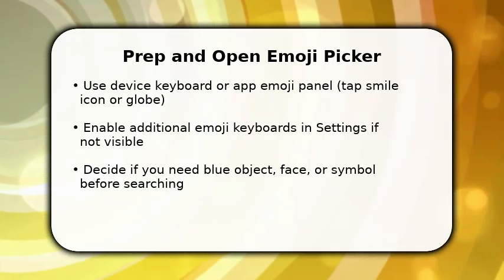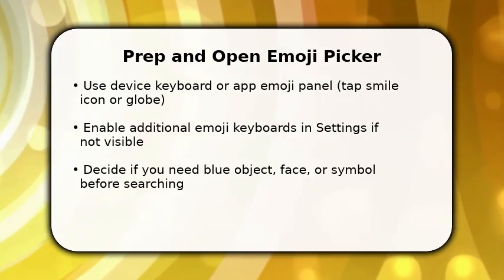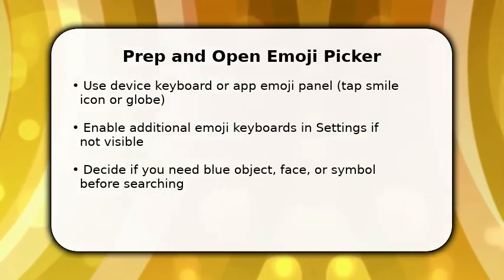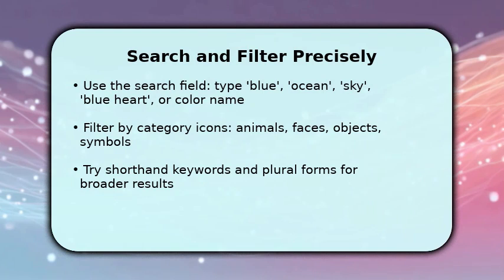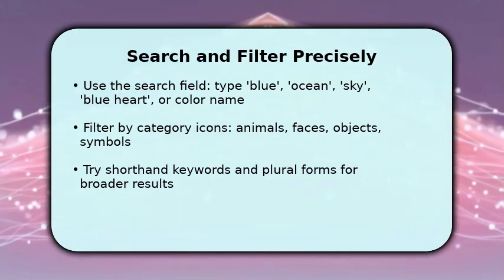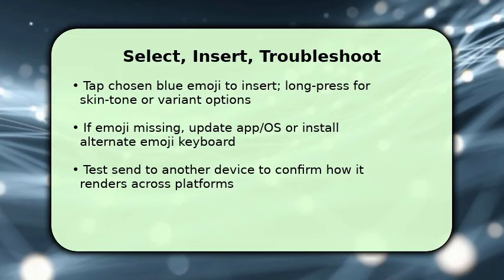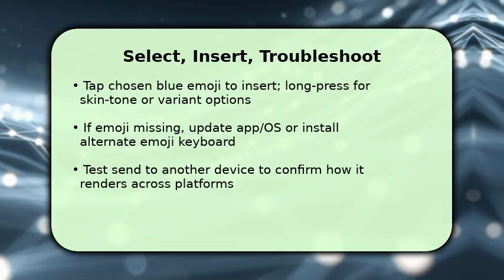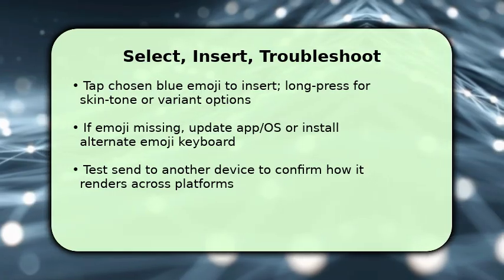How to Find Blue Emoji - Easy Guide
How to Find Blue Emoji - Easy Guide | 🔒 Surfshark VPN Deal — Stay private and secure. $1.99/mo + 3 Months Free ▸

Discover the secrets to finding and using blue emojis on your device with our easy guide. Learn about different platforms, keyboard shortcuts, third-party apps, and more tips for enhancing digital communication.

blue emoji, finding emojis, emoji search iPhone, Android emoji finder, emojify keyboard shortcuts, third-party emoji apps